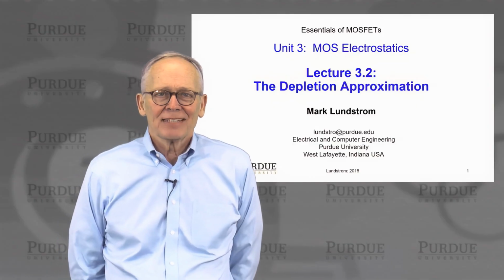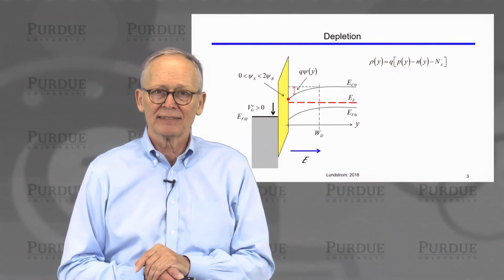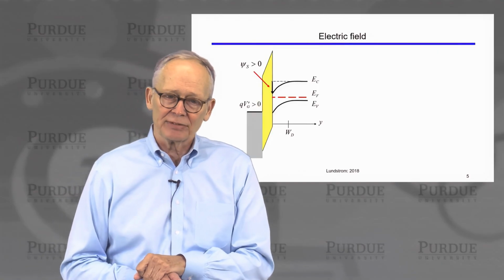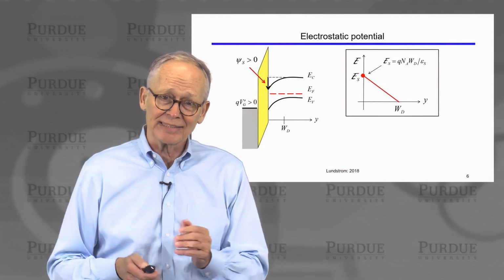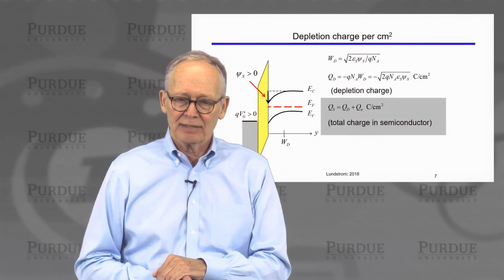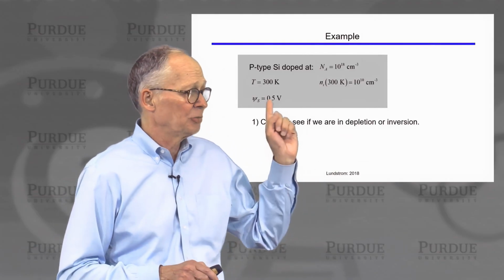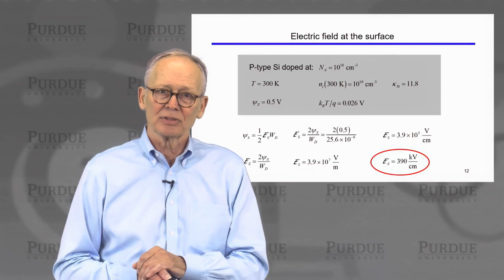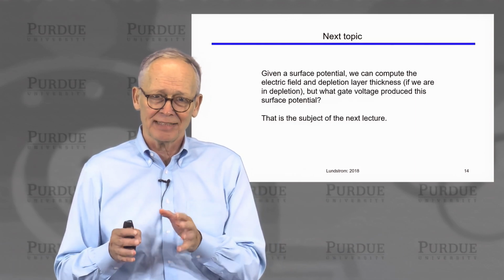Fundamentals of Transistors | Week 3.02 - The Depletion Approximation | Purdue University